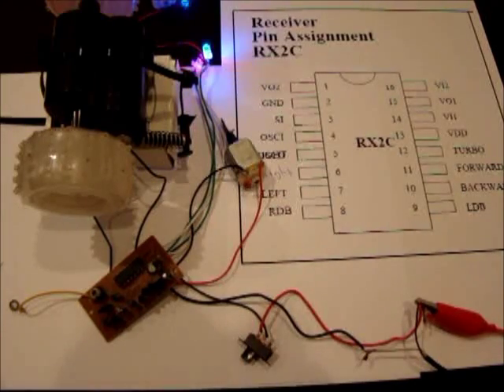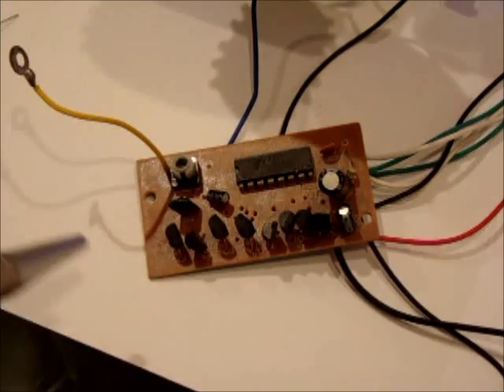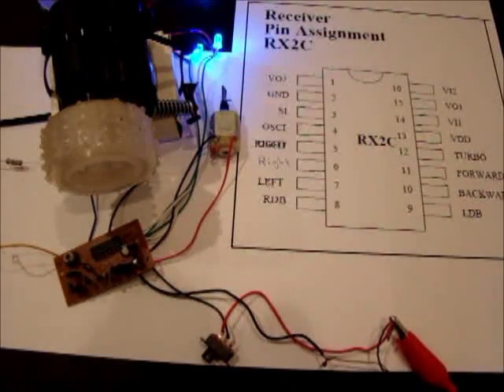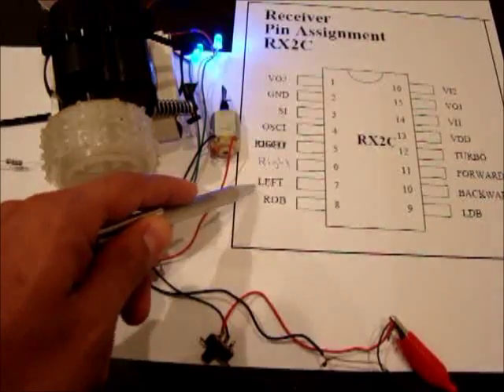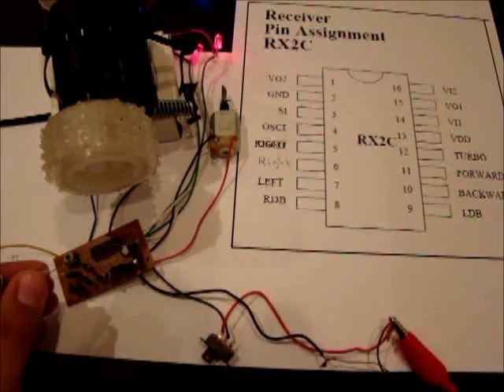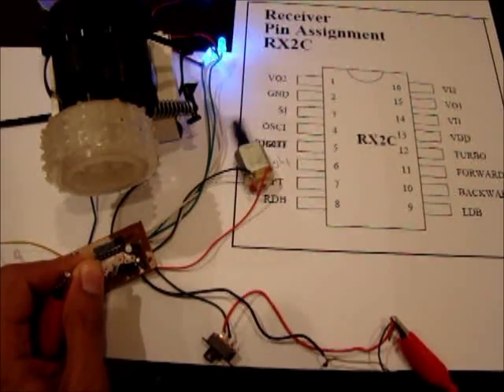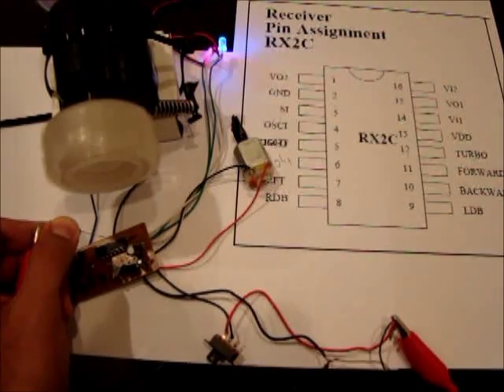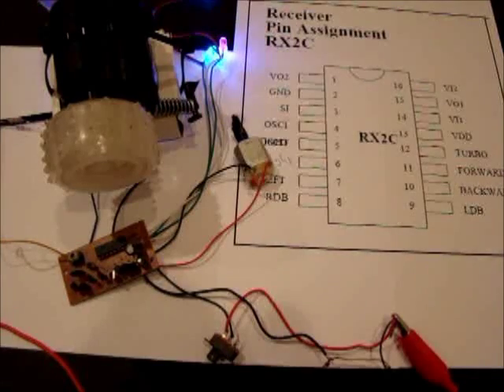RC Car H-bridge.wmv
I have many broken RC cars at home with out remote control and I was intending to connect  the H-bridge circuit of these cars  to Atmega8 micro controller ,so instead of tracing the PCB to find the Base pin for transistors I just check the datasheet of RX2 IC and I found that pin 6,7,10,11 used for right ,left,forward and backward ,so you can just remove this RX2 IC and connect your micro controller output pin to these pins with 330 ohm resistor and controlling  two small DC motor.
Warning!!!
Don't  activate the forward and backward or right and left at the same time because you could damage the H-bridge circuit.